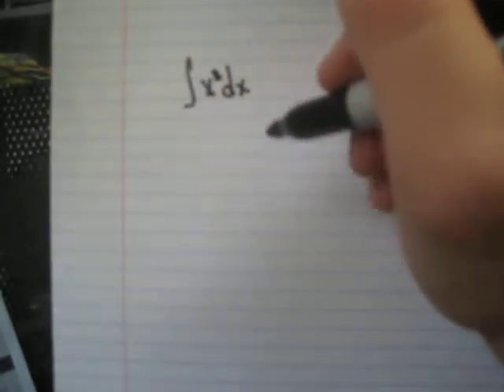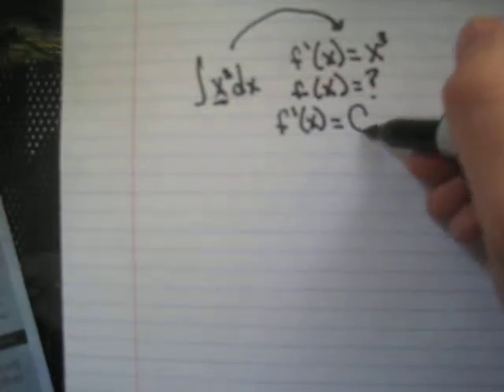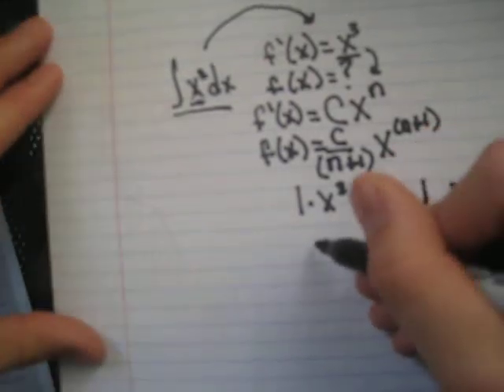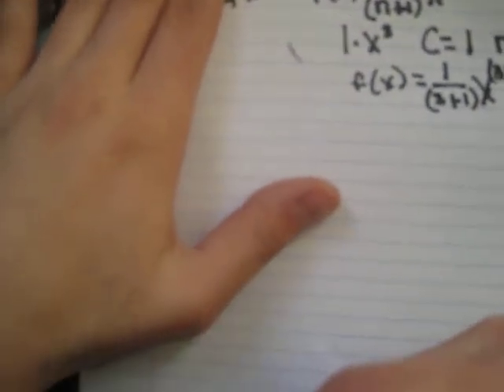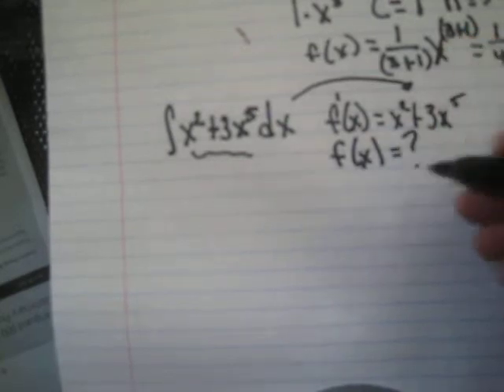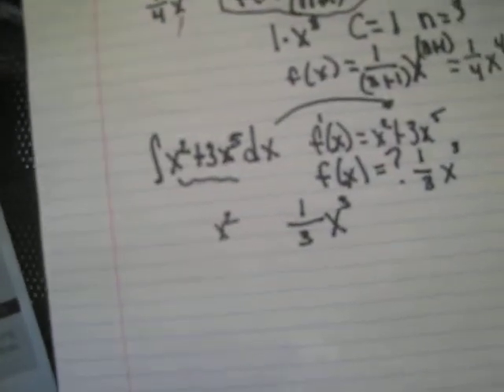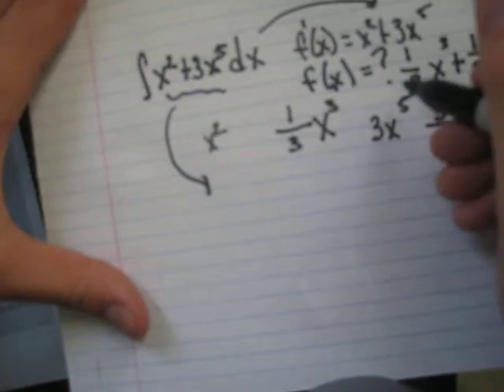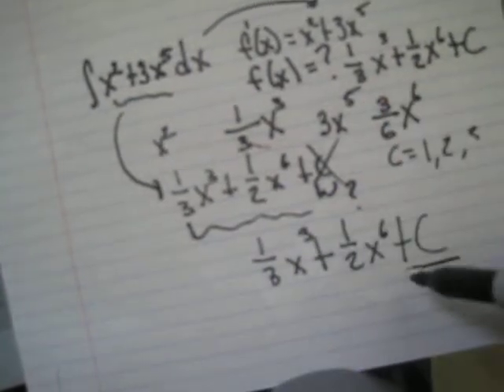introduction to integration, taking the integral-finding the anti-derivative: Calculus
In this video I go over a very easy integration problem.